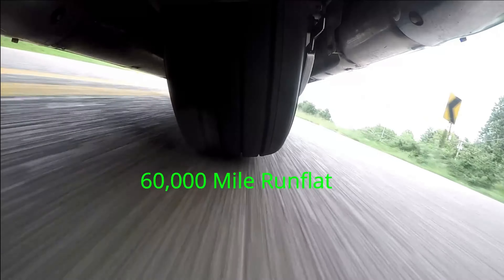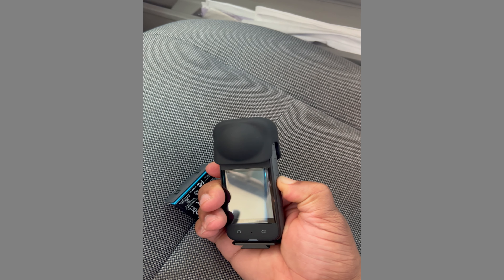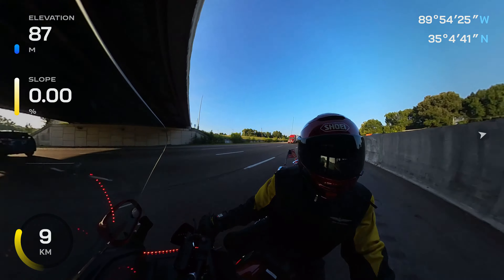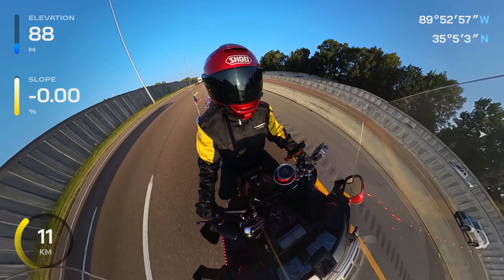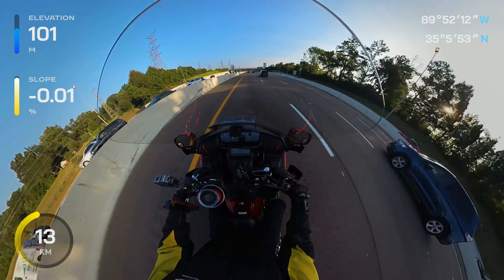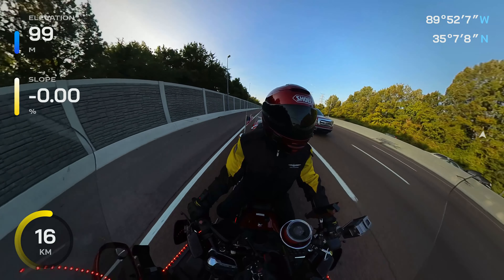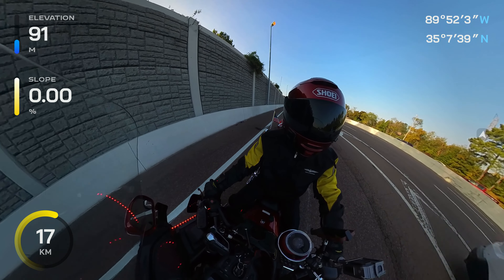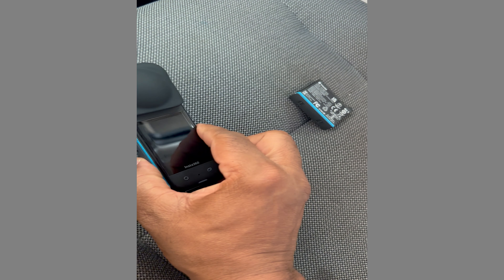Goldwing Ride Action Cameras issues Motovlog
In this video, I reveal truth about my experience with some action Action Cameras that comes with a 1 year warranty.